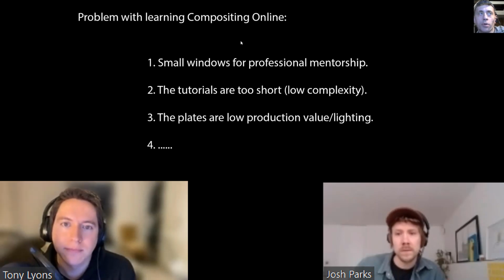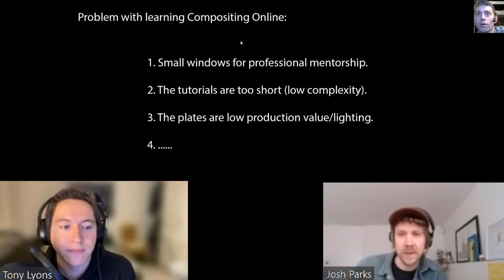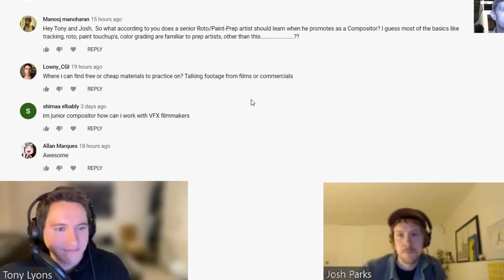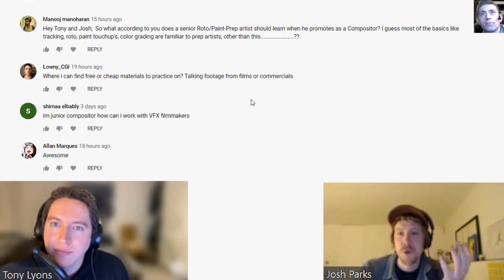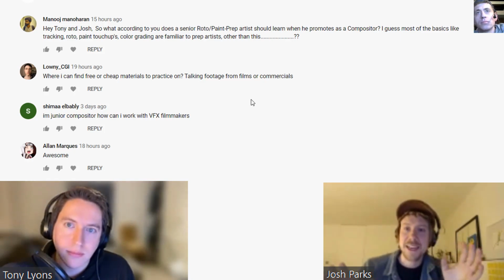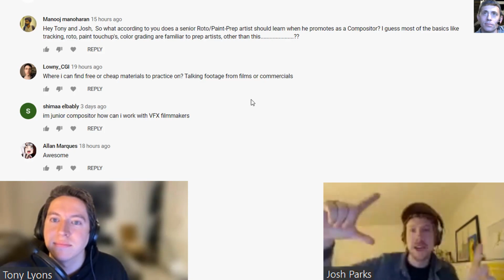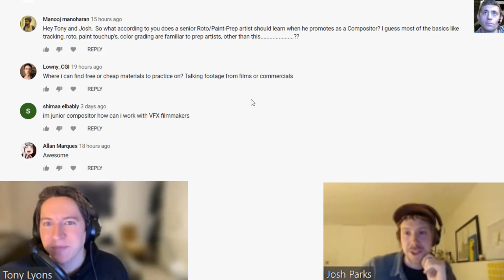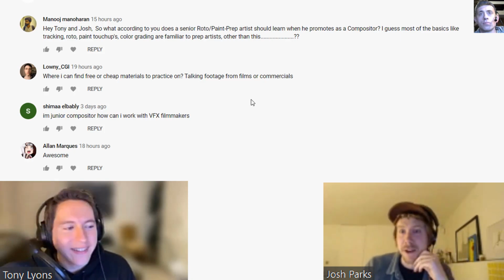Spit Ballin' Episode 2: Road to Mid-Level (Josh Parks, Tony Lyons)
In this latest episode of Spitballin' we employ the help of Tony Lyons and Josh Parks to throw out ideas for a "Road to Mid-Level" compositor series.

Please Buy Evan a Coffee (it will motivate me to get moving on this series by you helping my cameraman/standin).